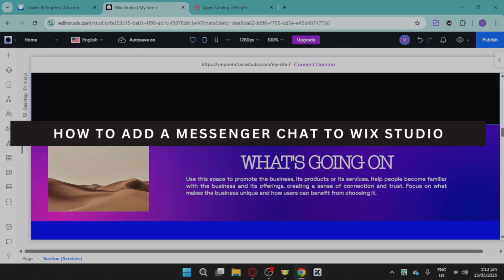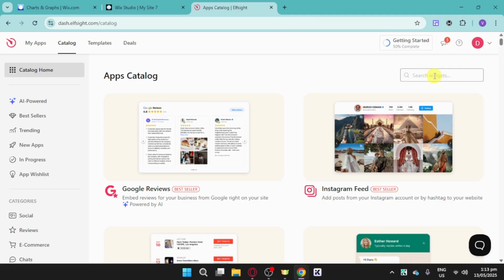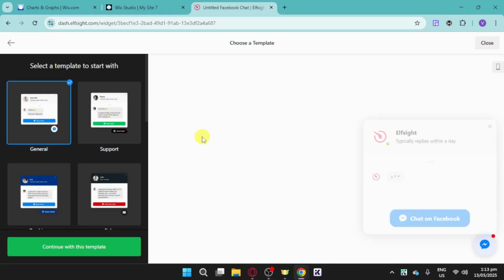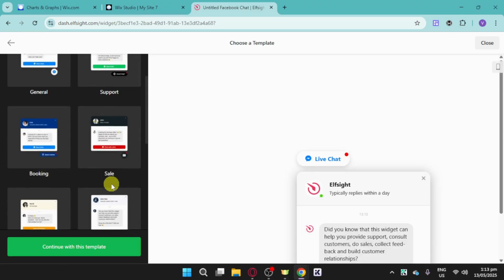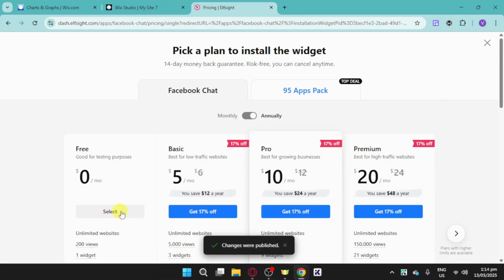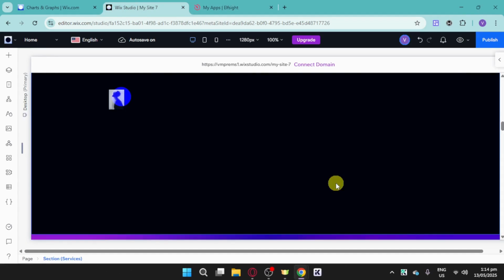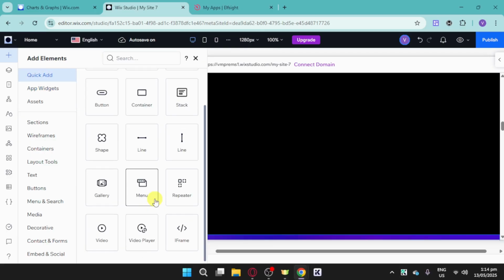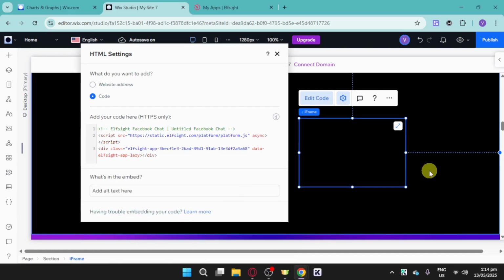How to Add a Messenger Chat to Wix Studio | Wix Studio Tutorial (2027)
Want to chat with your site visitors in real time? This tutorial will show you how to add a Facebook Messenger chat to your Wix Studio website—perfect for business owners, marketers, and support teams looking to boost engagement and provide instant help. I’ll walk you step-by-step through integrating Messenger using Wix Studio’s embed tools.

In this tutorial, you'll learn:
How to get your Facebook Page Messenger chat plugin code
Step-by-step instructions to embed Messenger chat in Wix Studio
Tips for customizing the chat window, setting greeting messages, and ensuring mobile responsiveness

Connect with your visitors instantly—follow these steps to add Messenger chat to Wix Studio and improve your customer support experience!